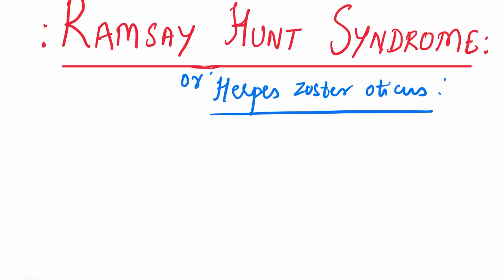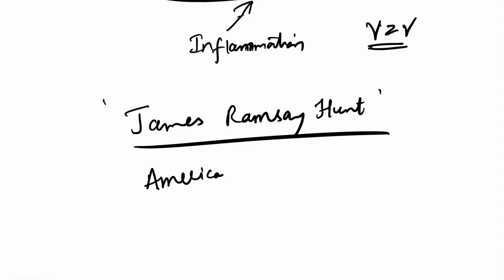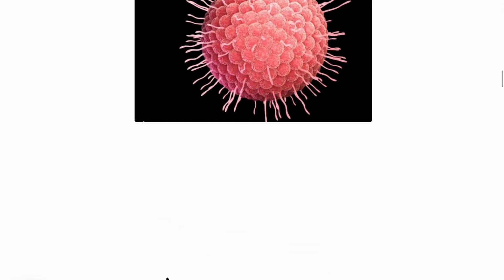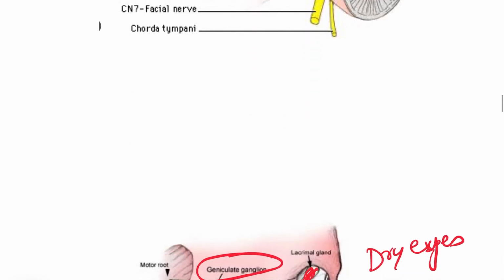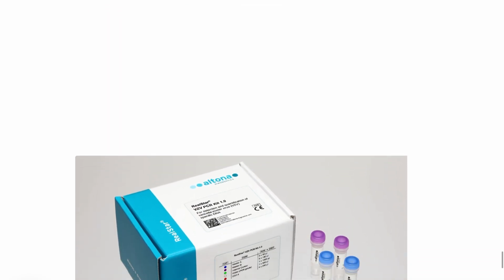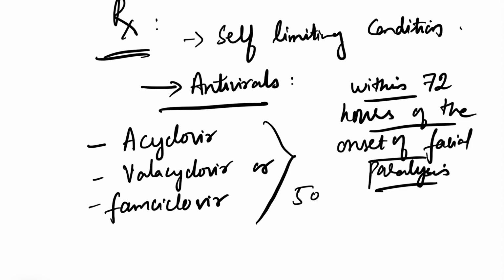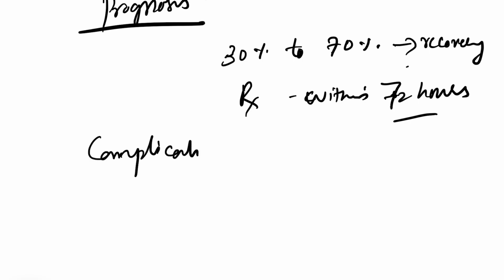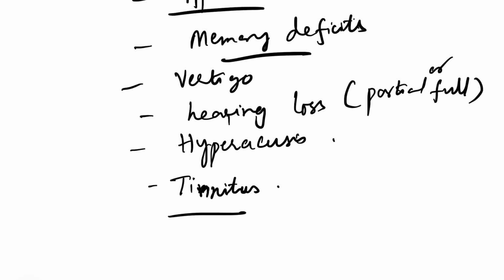Ramsay Hunt Syndrome | In English | Medicine|Chicken pox|Skin|MBBS| varicella zoster @Doctors Corner